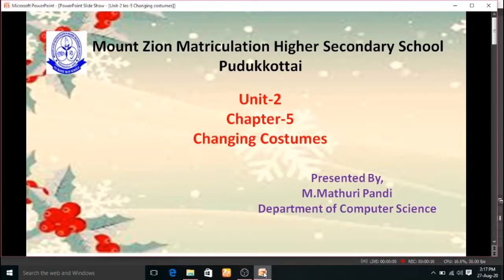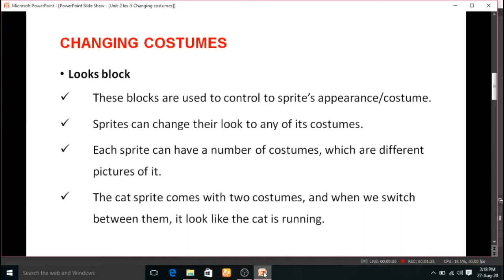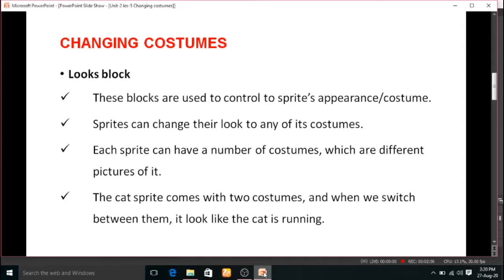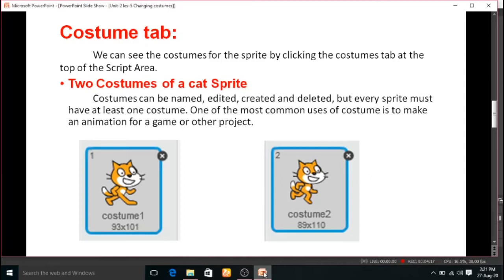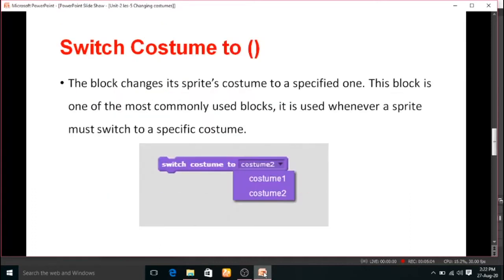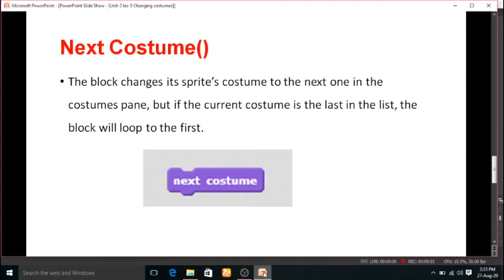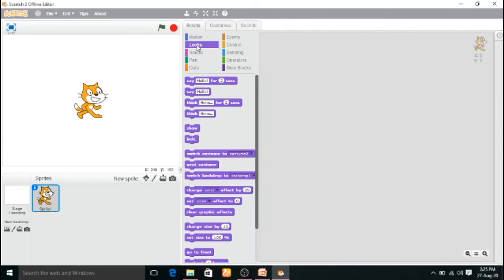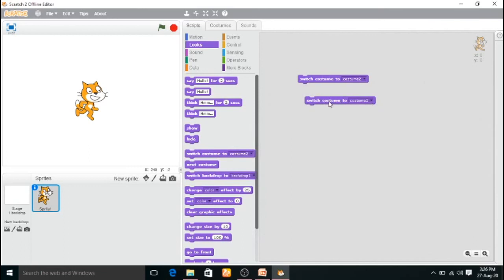Unit 2 Les 5 Changing Costumes